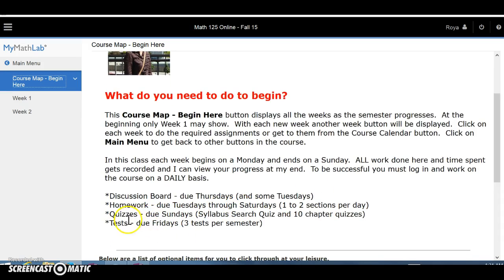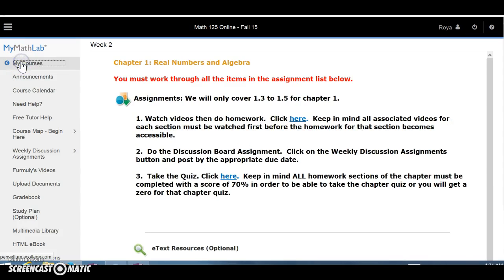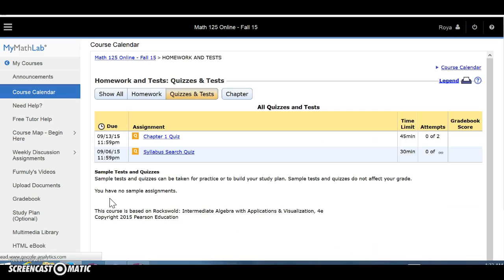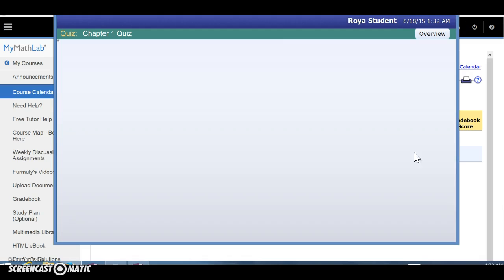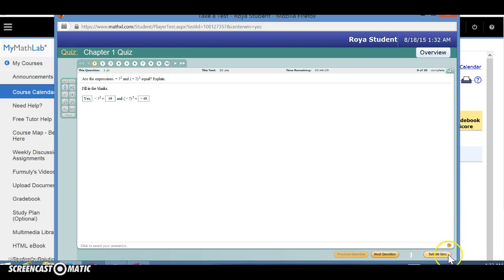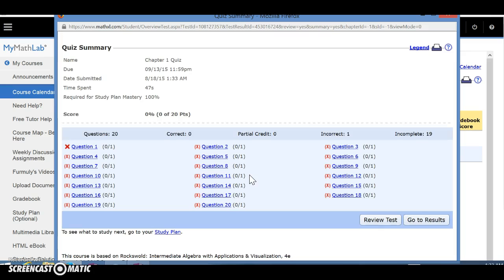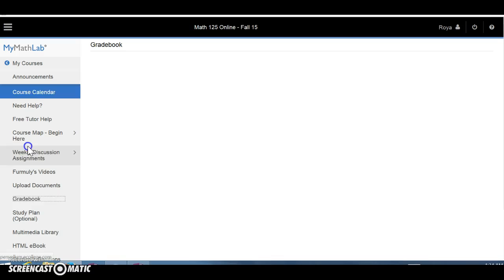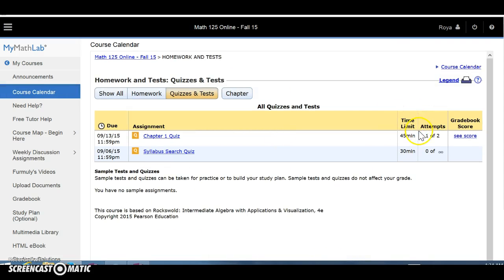How To Access Quiz/Test